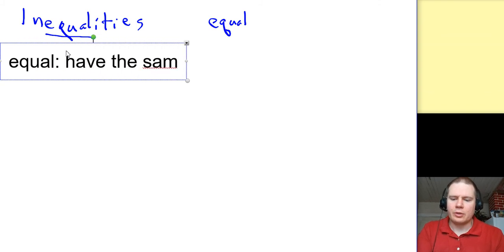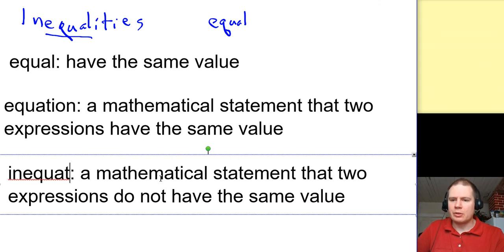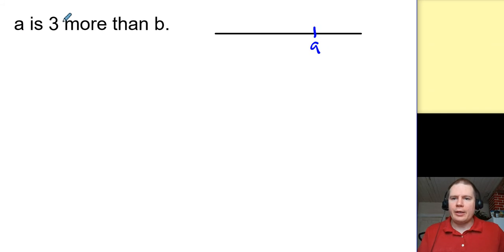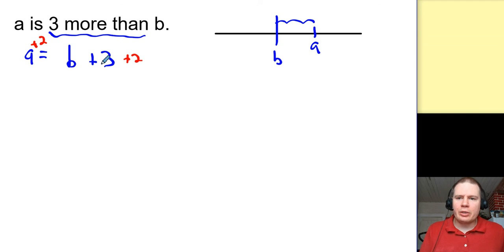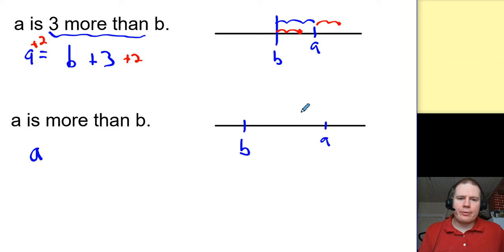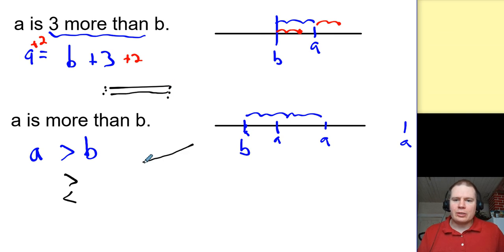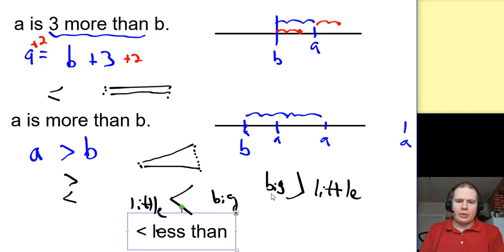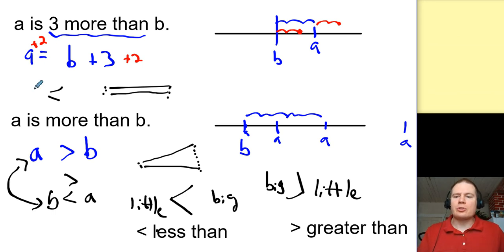Elementary Algebra: Introduction to Inequalities